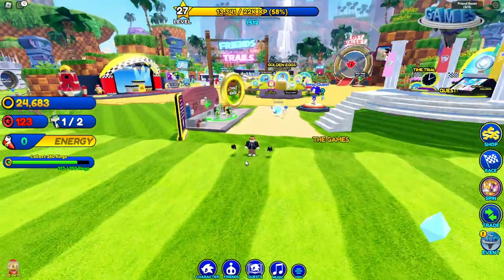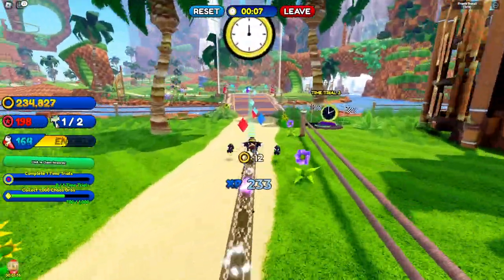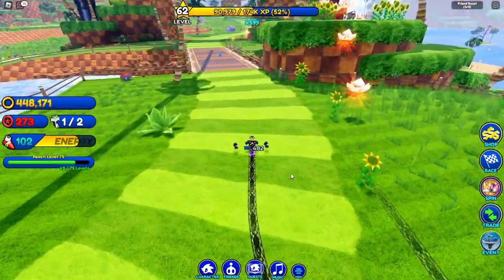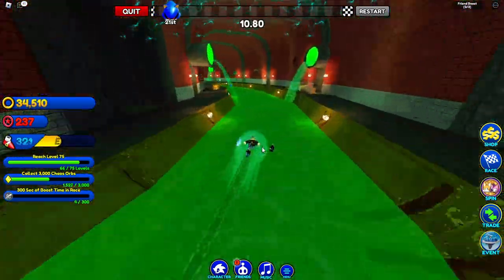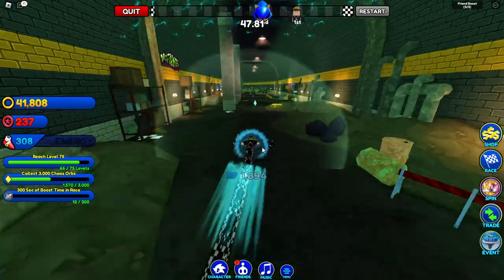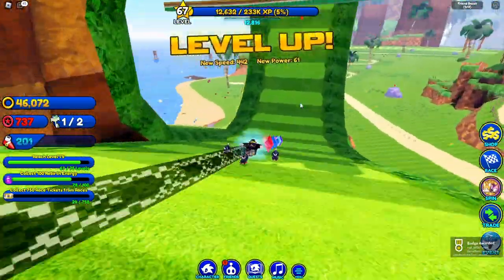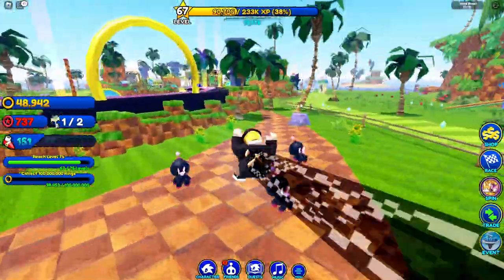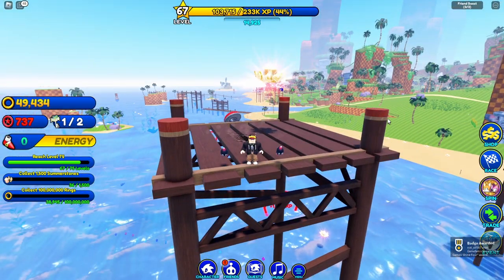Badges + Shinies in Sonic Speed Sim for The Games on Roblox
mb i was mad

Chapters 📚
bruh

Pluh!